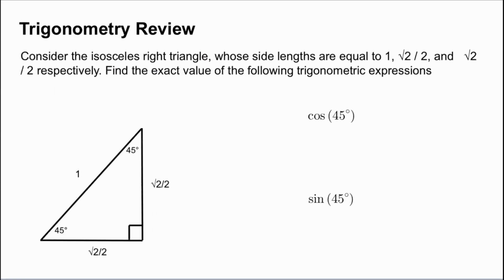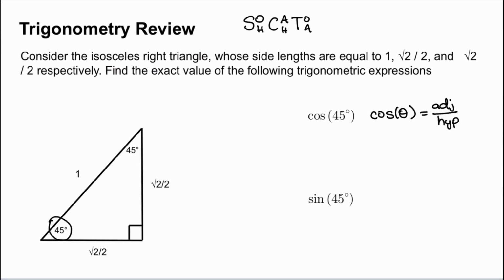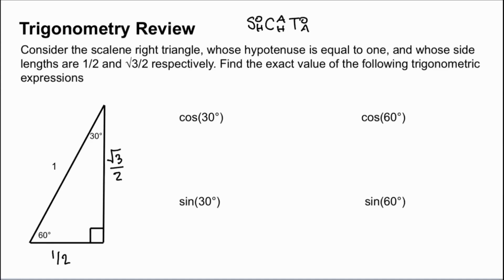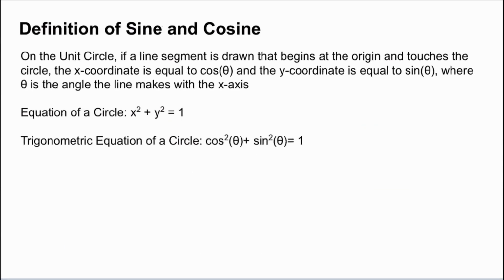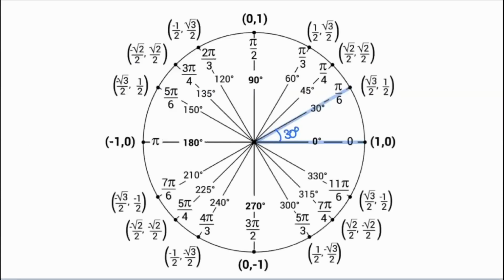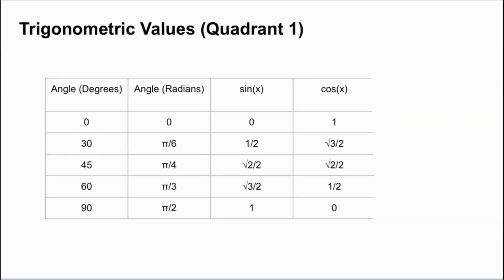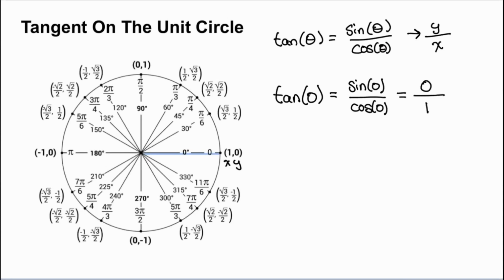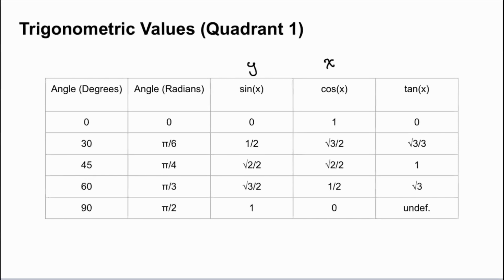Unit Circle Part 3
The Unit Circle series continues, this time with an explanation on the right triangle trigonometry functions: sine, cosine, and tangent. Understanding them and memorizing their quantities and identities is integral for higher-level problems in the trigonometry and calculus world.

00:00 Introduction
00:22 Trigonometry Review (45° Angles)
03:20 Trigonometry Review (30° and 60° Angles)
05:25 Definition of Sine and Cosine
09:14 Sine and Cosine Values in Quadrant I
09:50 Tangent on the Unit Circle
12:43 Tangent Values in Quadrant I
13:24 Conclusion

Lesson and Slides by: Angel D.
Reviewed and Edited by: Rahsun K.-F.